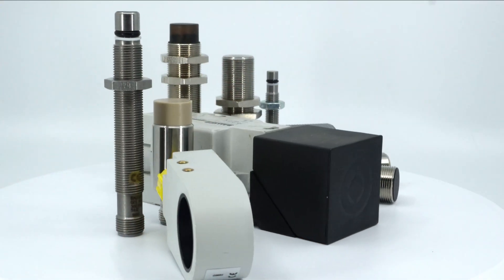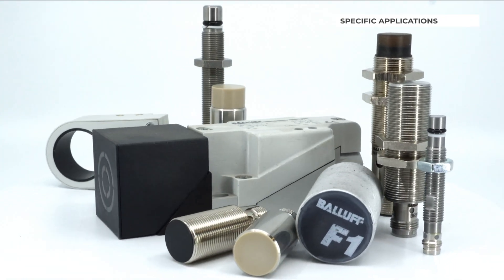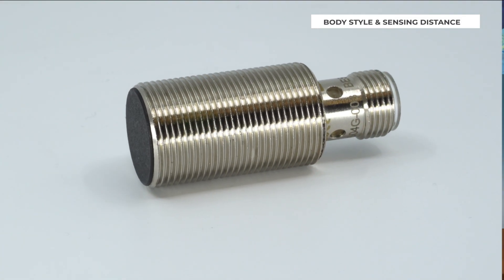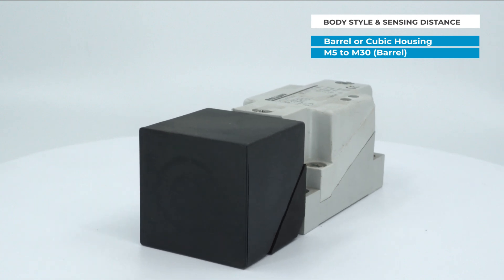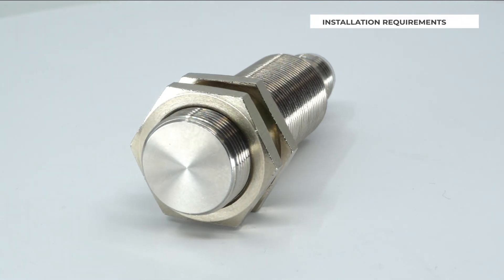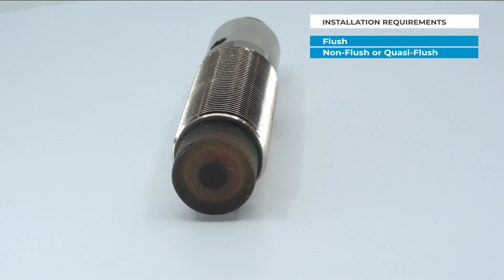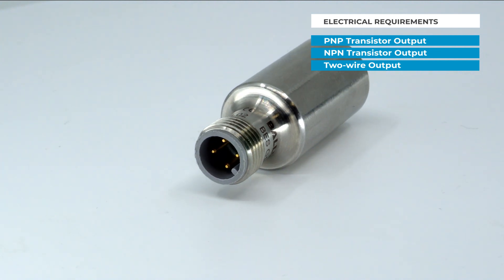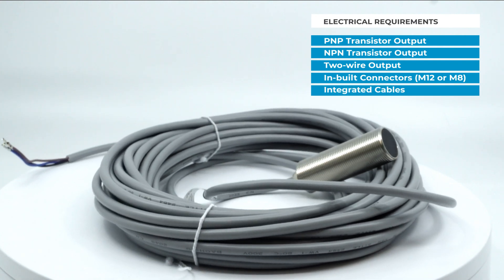How to Specify Inductive Proximity Sensors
With over 2000 variants from the Balluff range of inductive sensors, take a look through your main options. Get all the info you'll need when selecting a new or replacement inductive proximity sensor.

0:00 Introduction
0:07 Welcome
0:32 Sensors for specific requirements
1:00 Body style & sensing distance
1:32 Flush vs non-flush sensors
1:57 PNP vs NPN
2:06 Connector vs integrated cable
2:29 download PDF sensor selection guide